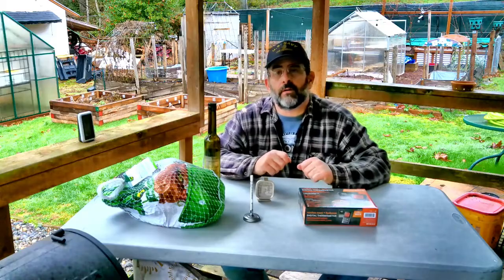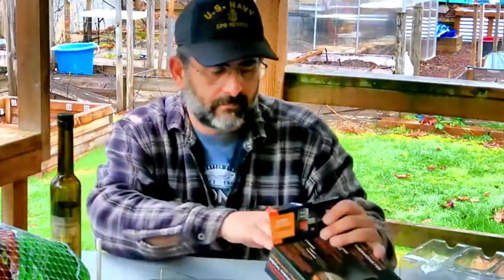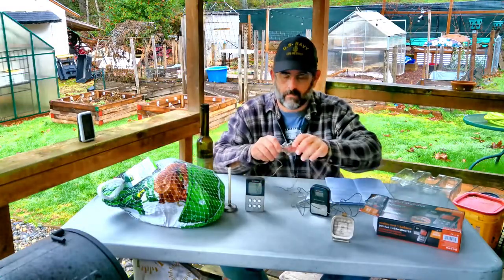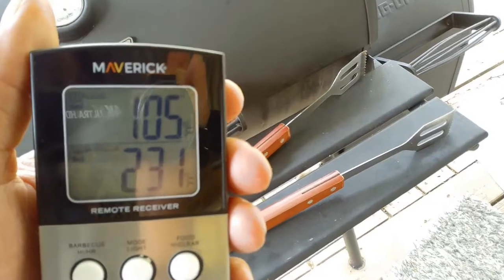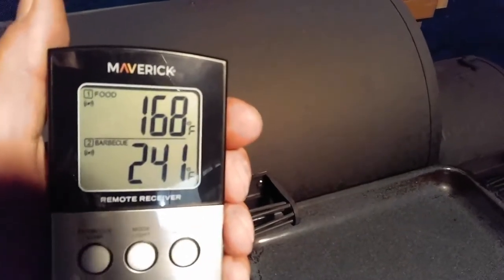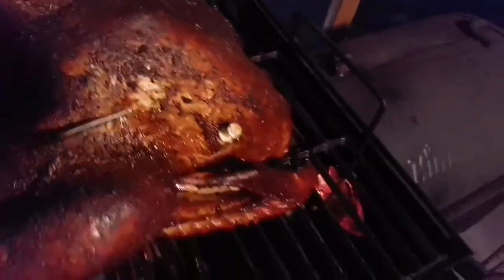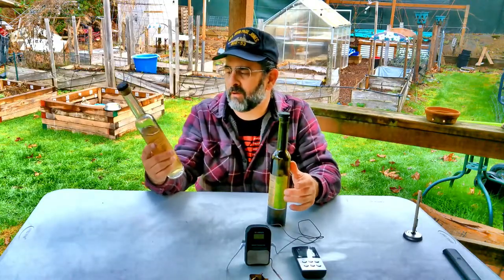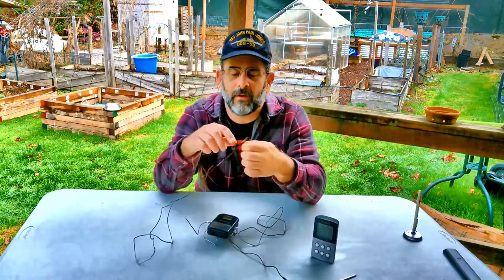Testing the Maverick Wireless Meat + Barbecue Thermometer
Smoking a turkey for the first time in the Smokin' Ace King-Griller by Char-Griller and decided to test out a new wireless digital thermometer.

Used some AWESOM olive oil from the OLIVE BRANCH that saved the turkey from total failure.